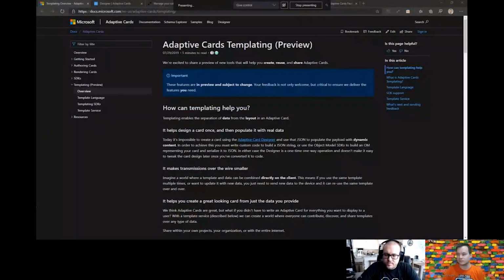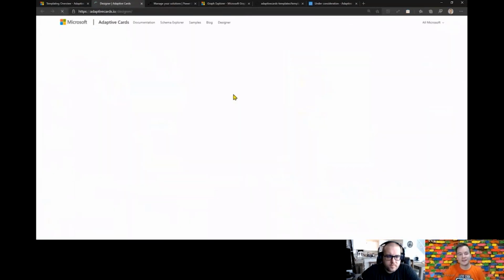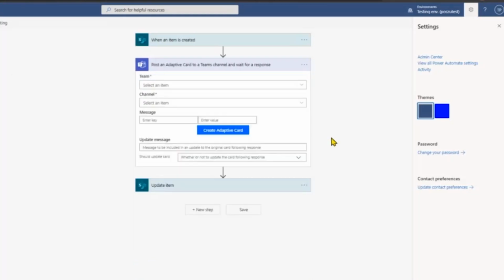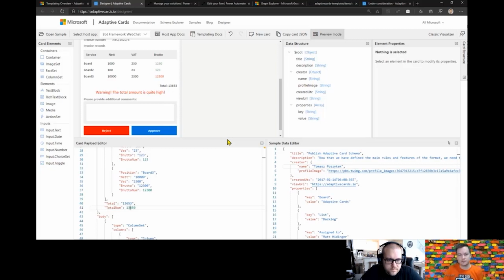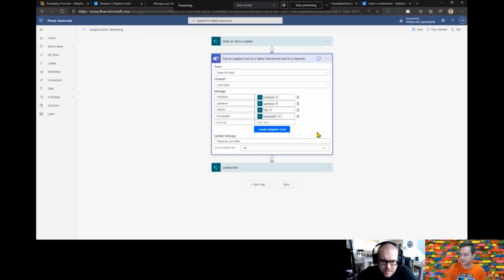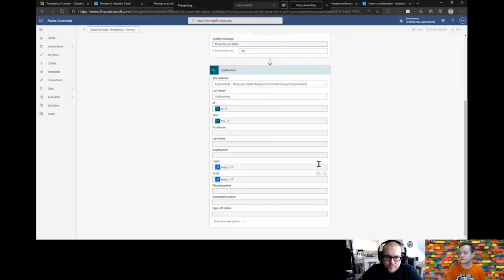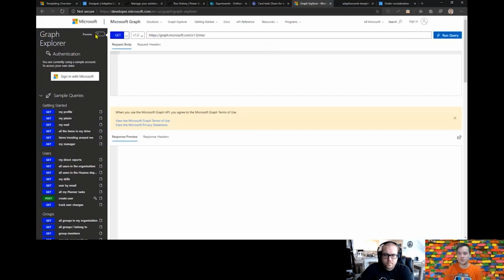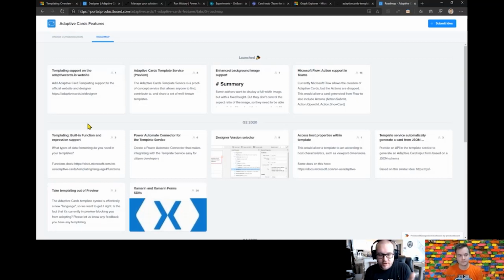Power Automate Tutorial - Adaptive Card Templates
In Today's Power Automate Tutorial, We are joined by Tomasz Poszytek - Business Applications MVP, who will show us how to create adaptive card templates!

- Jon